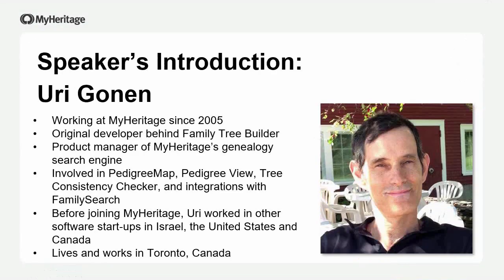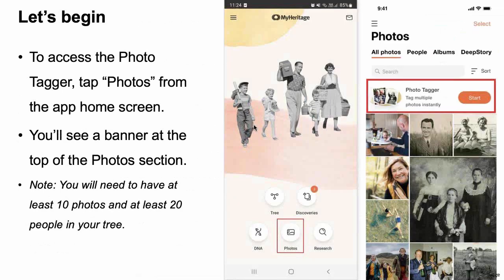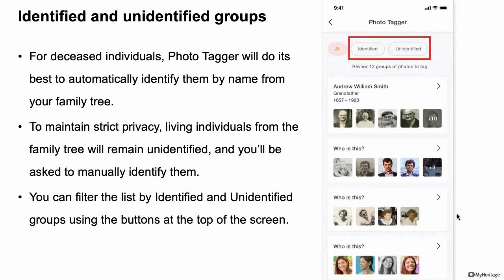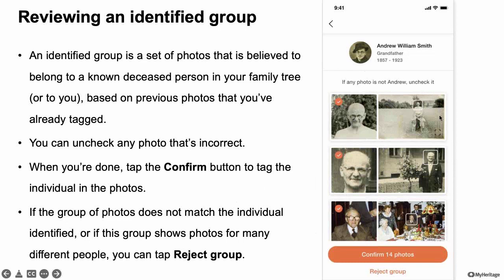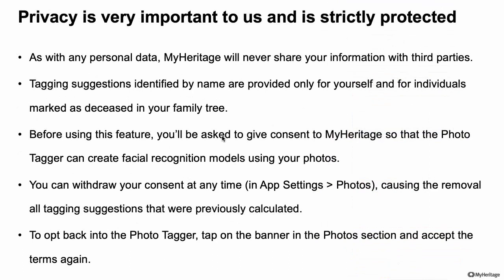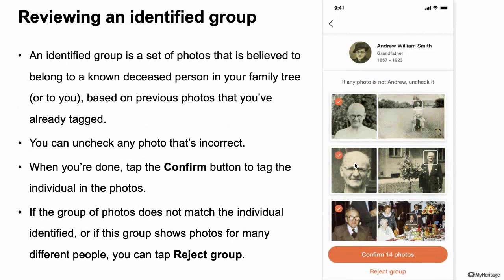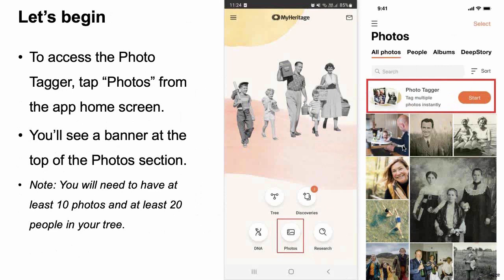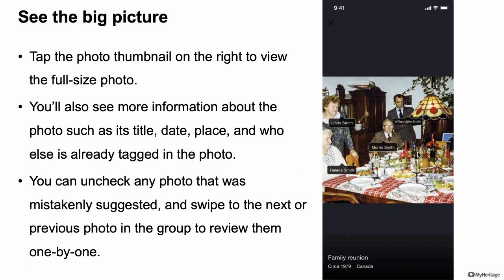Organizing and Tagging Photos with the MyHeritage Mobile App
MyHeritage has become the #1 destination for working with old family photos, but if you’re going to be uploading photos by the dozen to improve with the photo tools, it’s important to keep them organized! Learn all about how to organize your photos on MyHeritage.